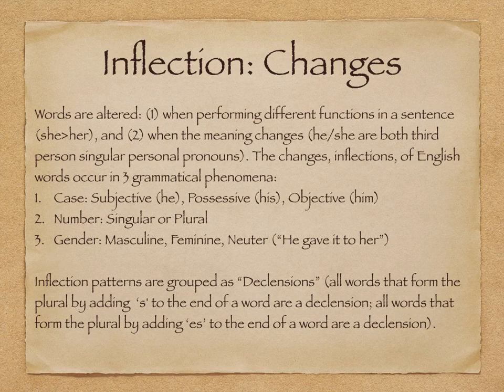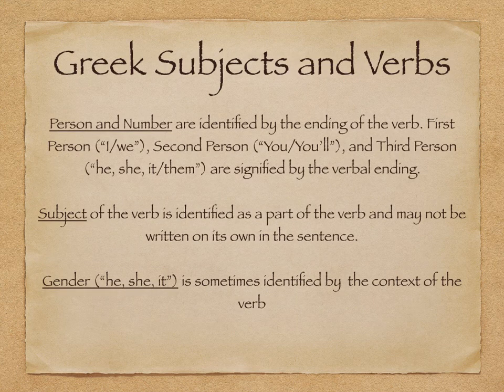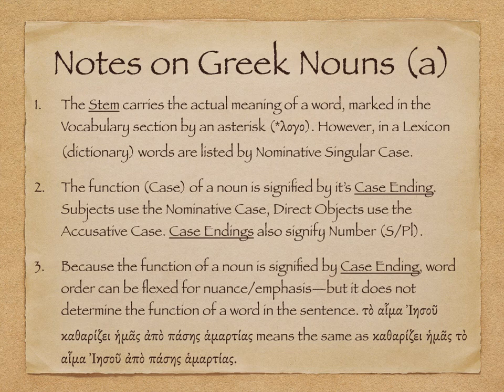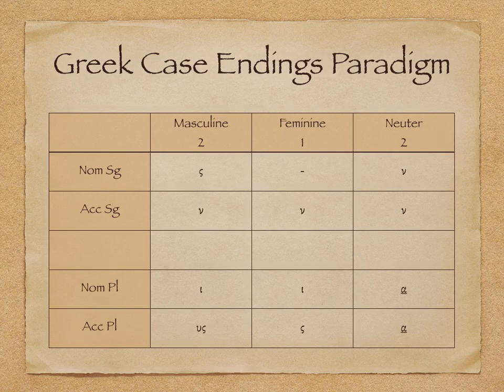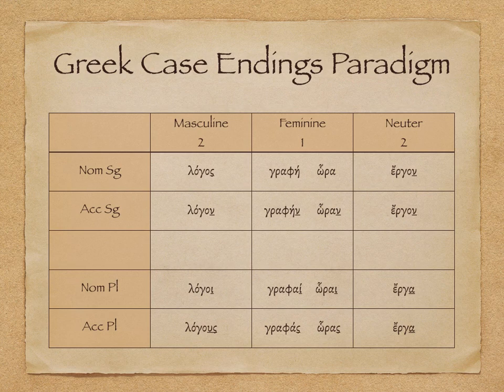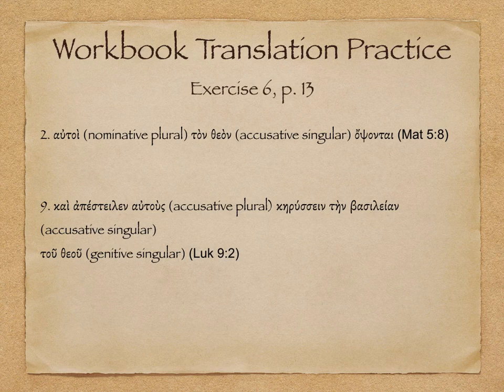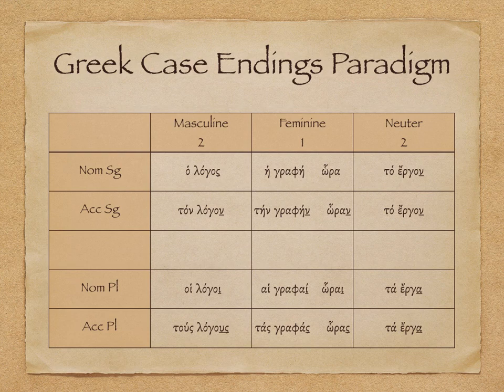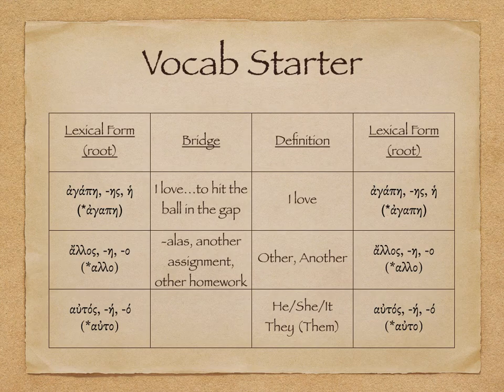Elementary Greek I chs 5 6 QT Jan 15